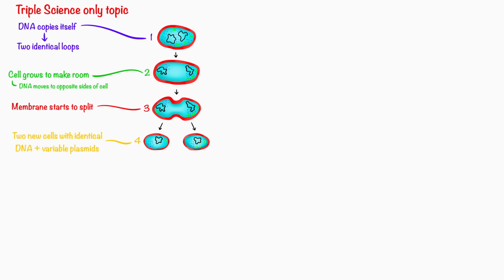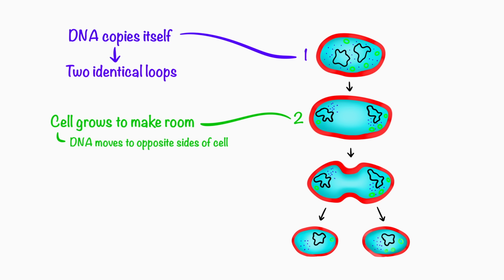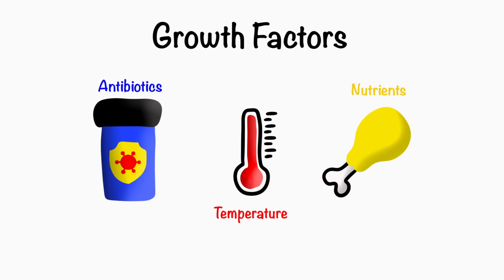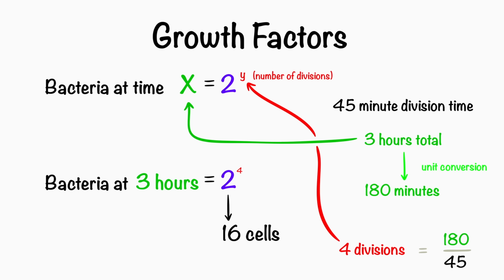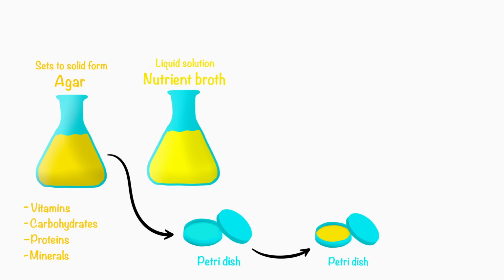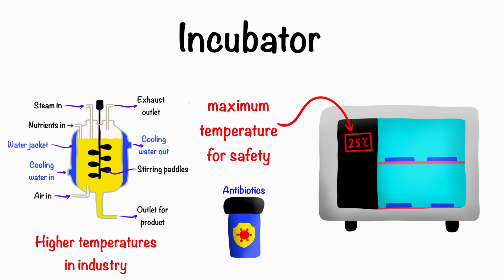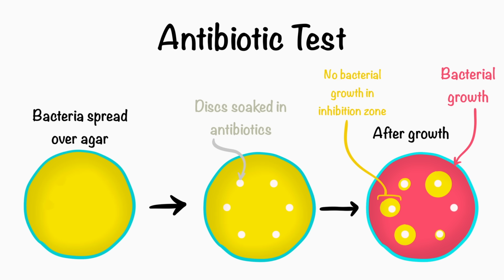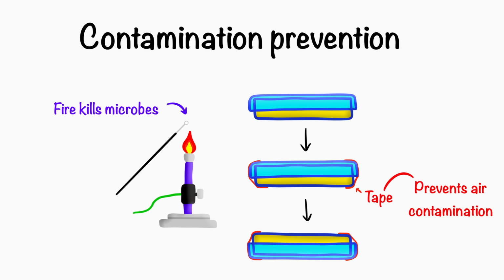GCSE Biology AQA - Culturing microorganisms [2026 exams]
Note: this is a triple science only/biology only topic

*Content Covered*
We’ll explore how bacteria multiply by binary fission and how to culture them (AQA GCSE Biology 4.1.1.6, triple science only). You’ll learn how bacteria can divide every 20 minutes under ideal conditions, and how to grow them in nutrient broth or on agar plates. We’ll cover preparing uncontaminated cultures using aseptic technique—sterilising media, flaming inoculating loops, and securing lids—and calculating colony areas and population growth after given division times.

for more GCSE science resources